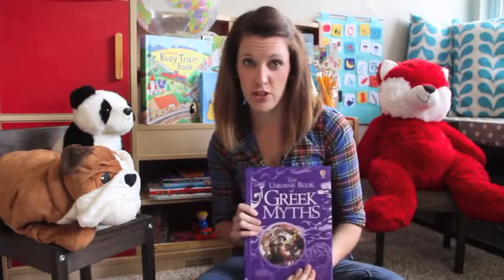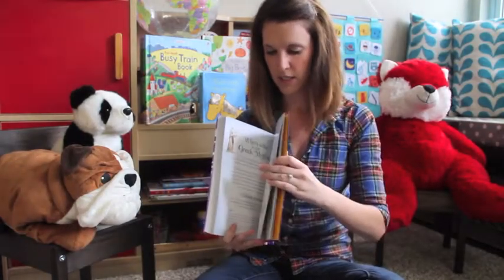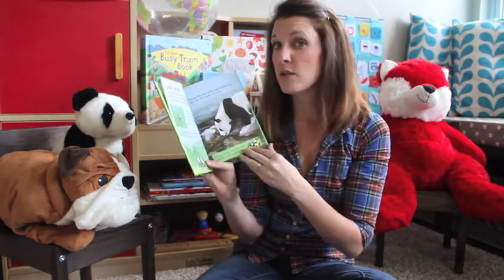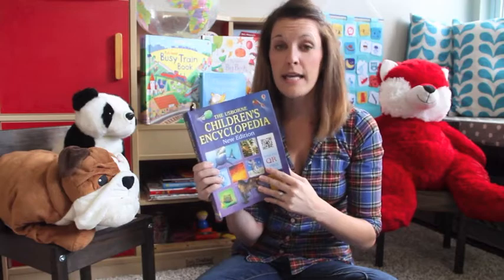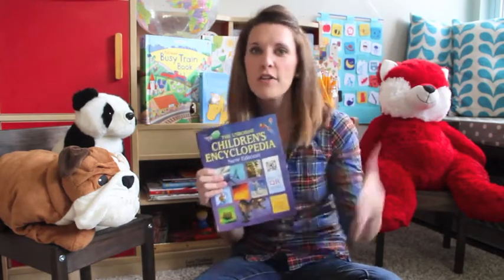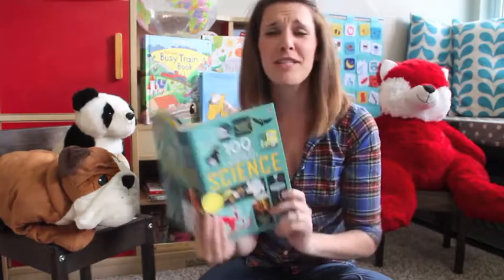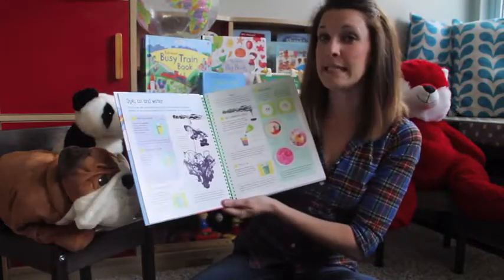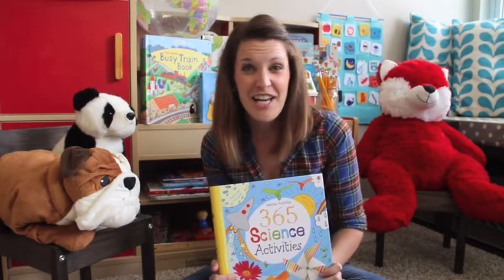An Usborne Education - History Reading Science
Here are a few of our amazing picks for history, reading, and science for multiple age levels.